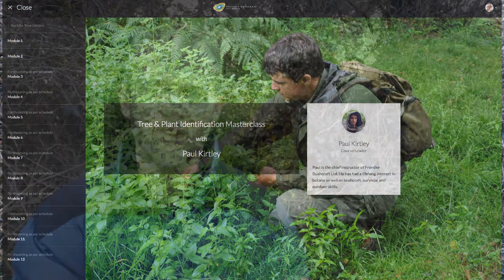Getting Started with Tree & Plant ID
In this video I demonstrate my appalling knowledge of tree and plant identification and outline what I'm doing to remedy it!